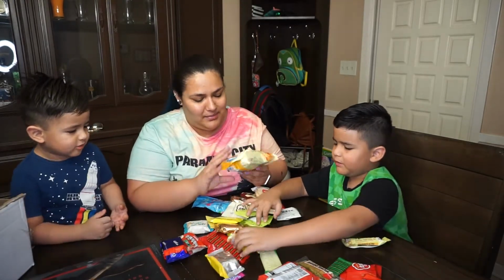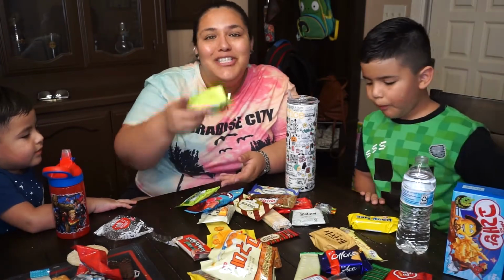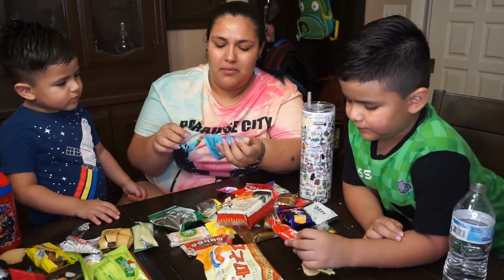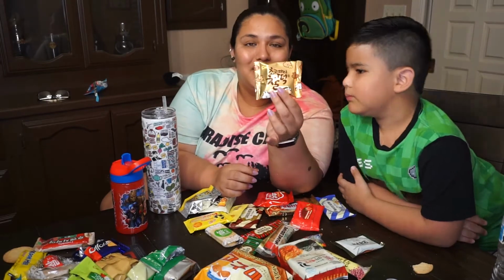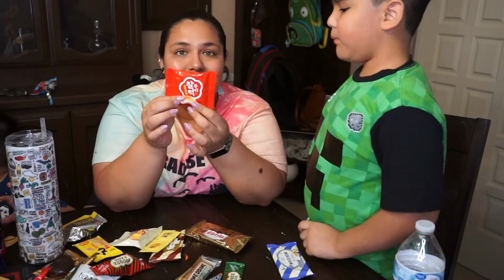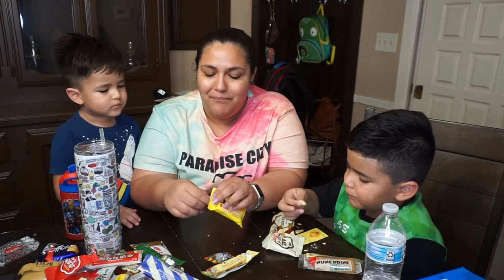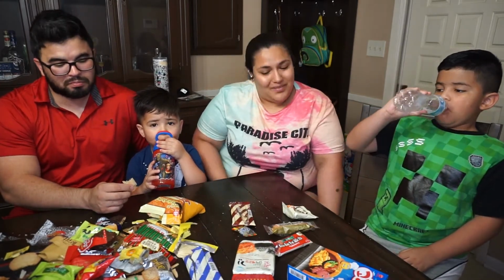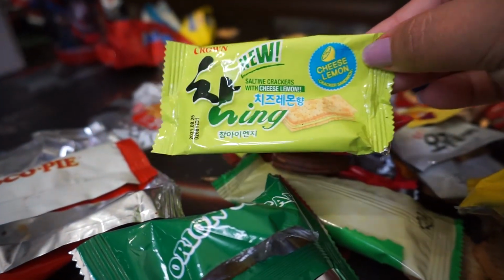Trying A Korean Snack Box!!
We tried a Japanese snack box about a year ago, and Thiago has been asking for another one for a while. Well, here is the Korean snack box from Amazon. I think maybe we should try these boxes once in a while. I have to say, I was surprised by a few of the things in the box lol